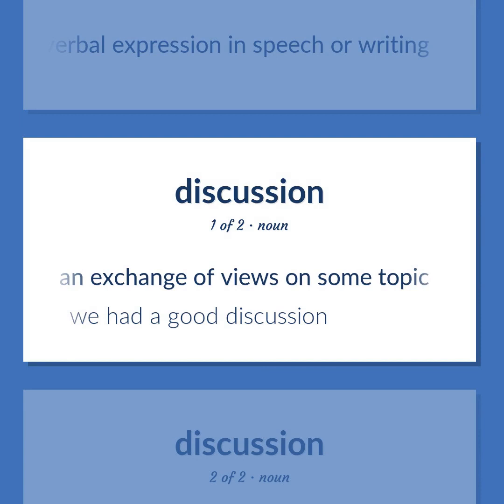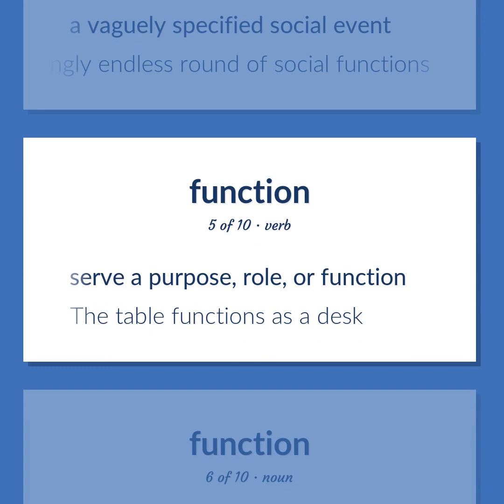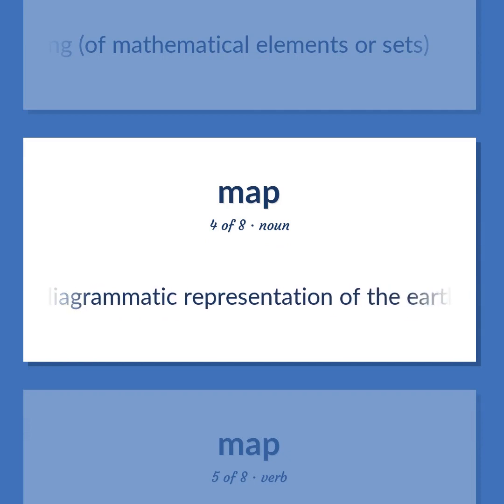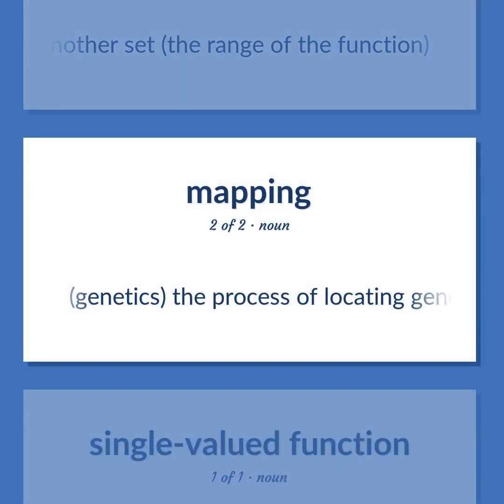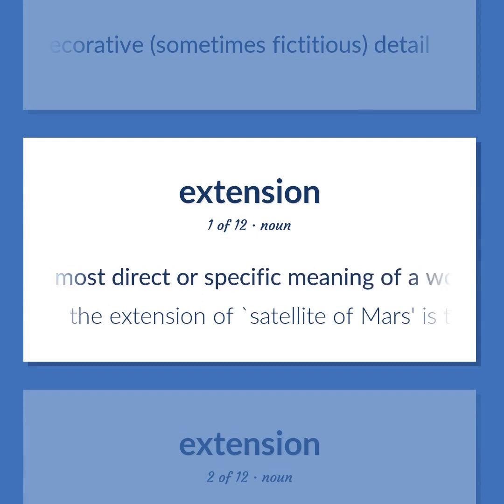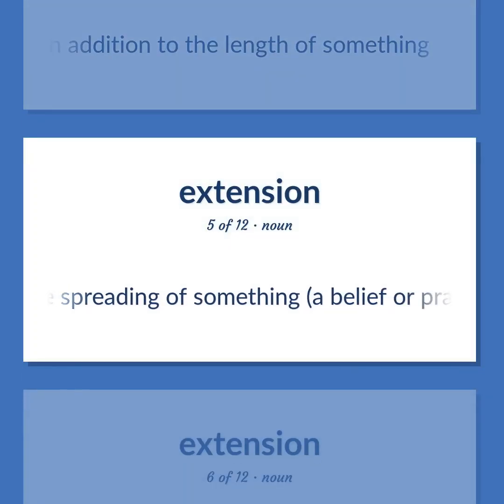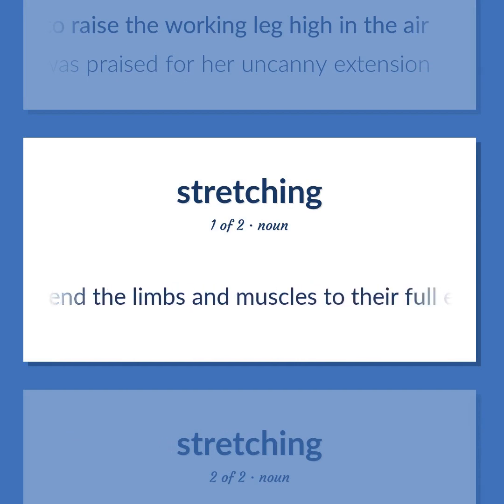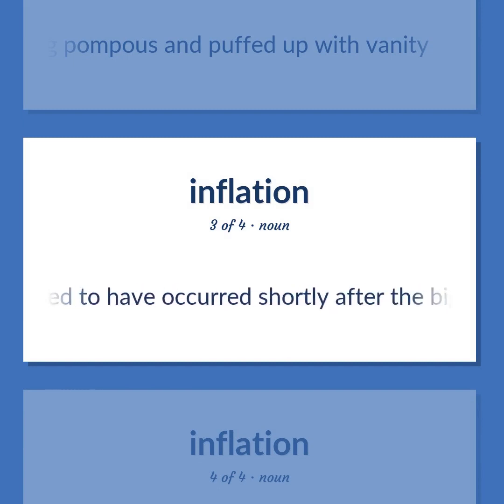Expansion - 102 English Vocabulary Flashcards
EXPANSION meaning. Following our free educational materials, you learn English in a great way with ease and efficiency.